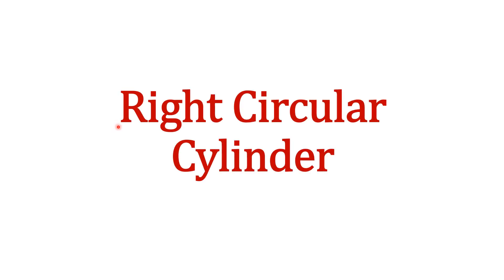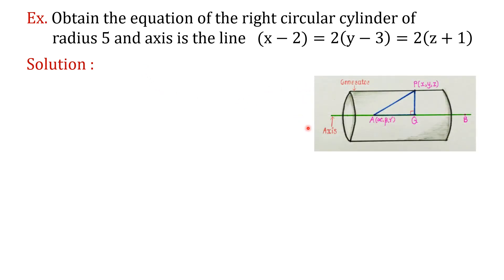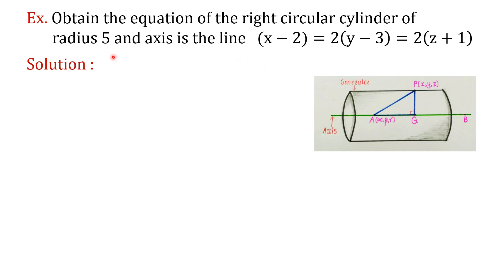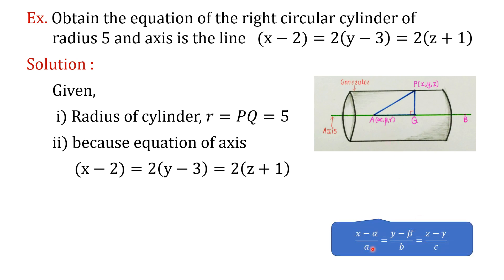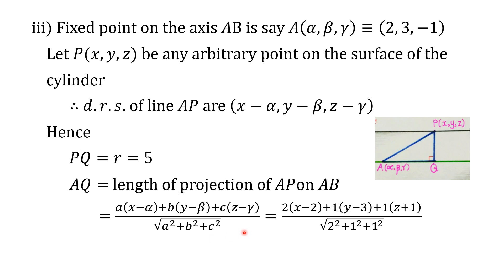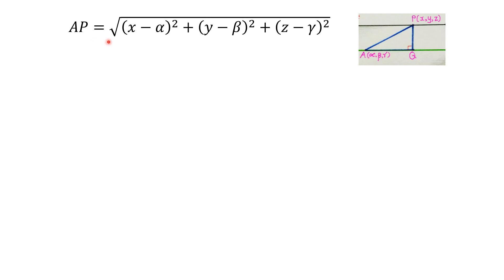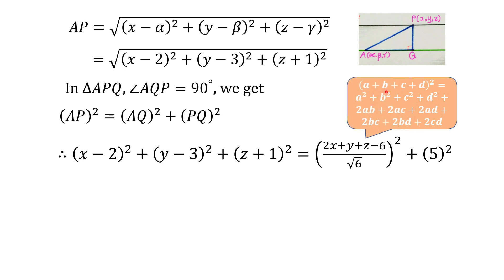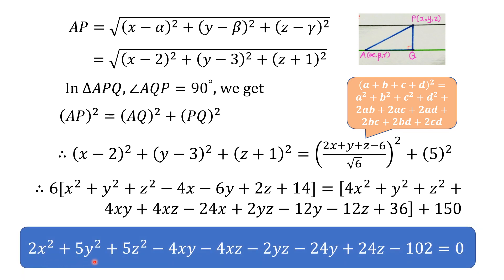Right Circular Cylinder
In this video how to obtain equation of right circular cylinder from the given information is explained in detail.